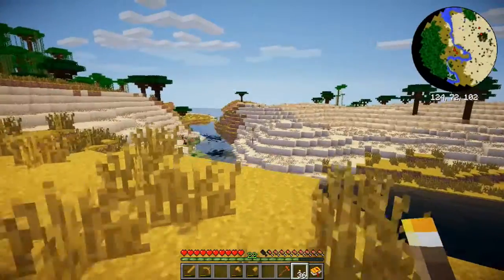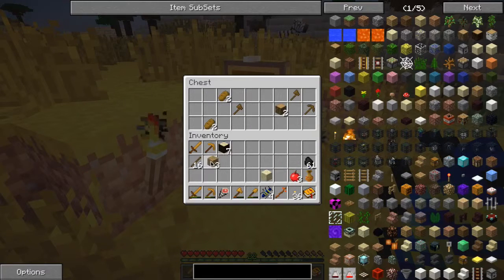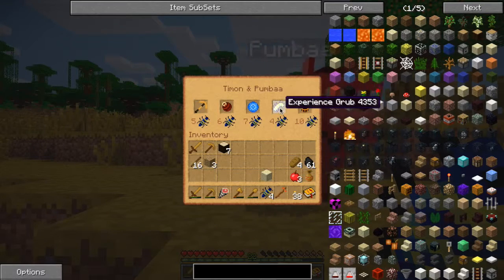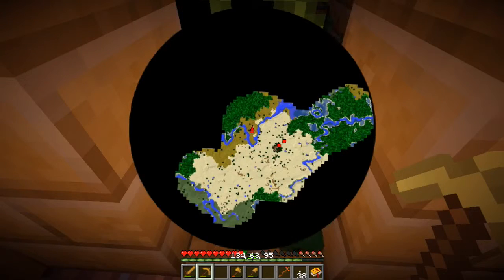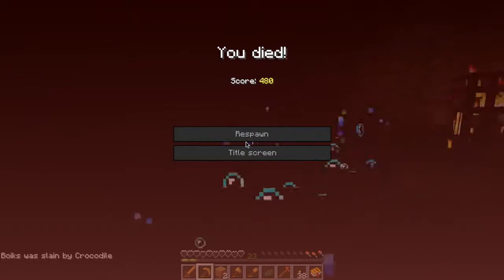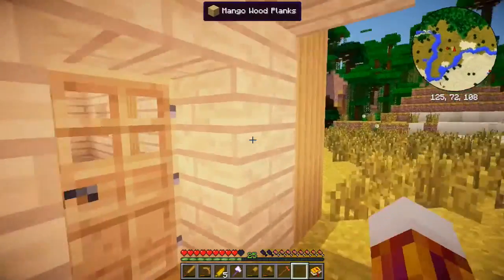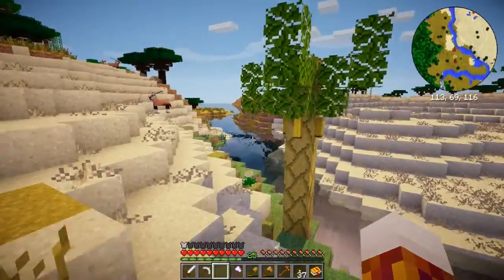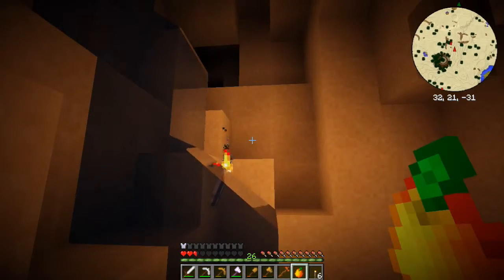Lion King E4 — The Search for Scar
Hey there. We’re playing with the legendary Lion King mod that let’s us visit the Pride Lands and seek to complete the Book of Quests, meeting loads of kooky characters and creatures along the way. Methinks we’re in for a ‘wild' ride. :P

You can catch me on twitter via @bboiks

Thanks fer stopping by!
— Boiks!